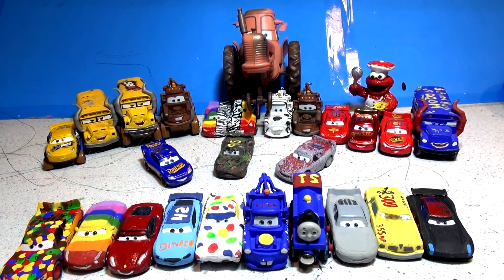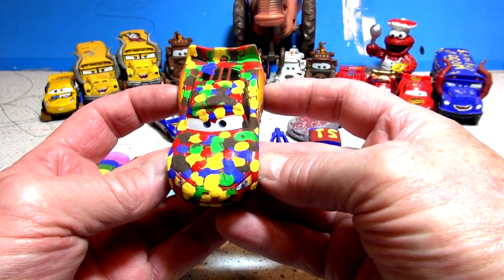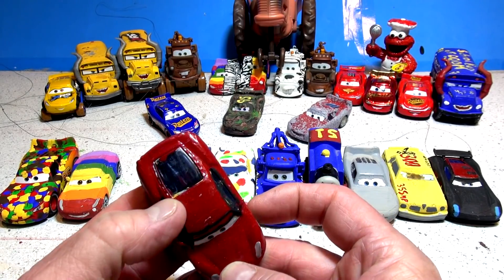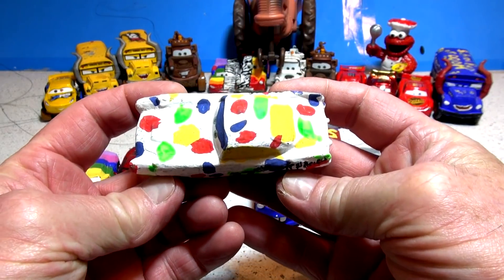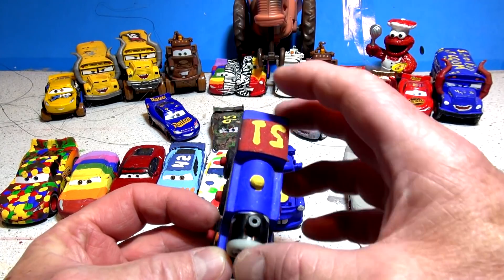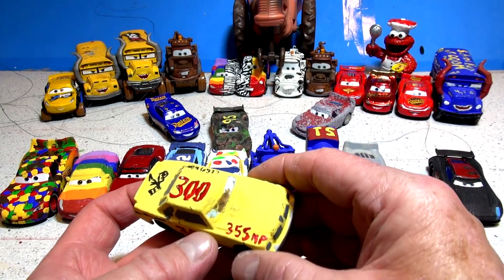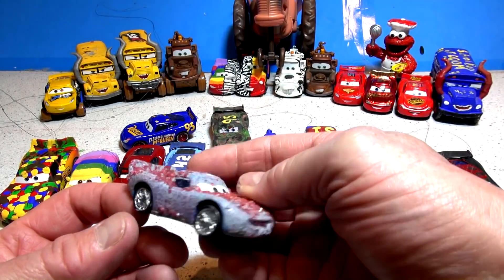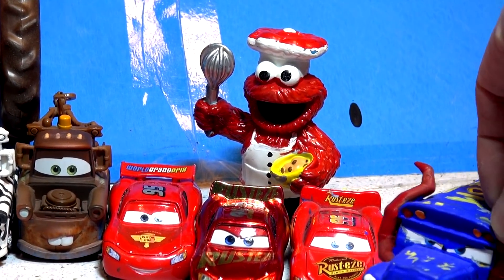Top 10 Fan Favorite Fan Chosen with Candy McQueen and Fabulous Mater and Thomasville Jackson Storm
Top 10 Fan Favorite Fan Chosen with Candy McQueen and Fabulous Mater and Thomasville Jackson Storm . These are Kevin The Hype Train Top 10 list, I couldn;t find all of them so I added some of my own.
Here is a partial list :
Candy McQueen , Rainbow Cruz Ramirez, Camo Finn McMissile, Fabulous Mater and Fabulous Thomas the Train .
Hope you like the changes I made, please send a comment or 2. we appreciate  it.